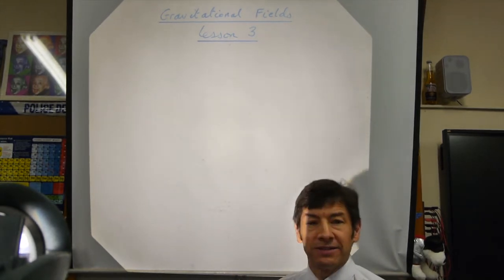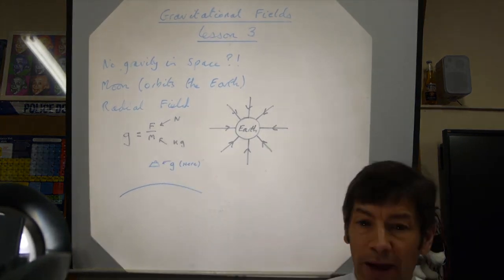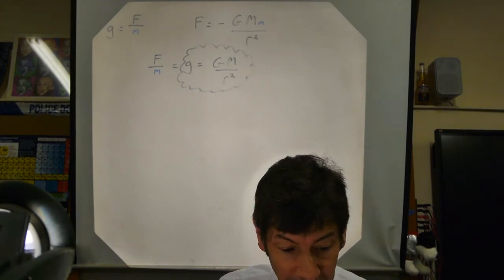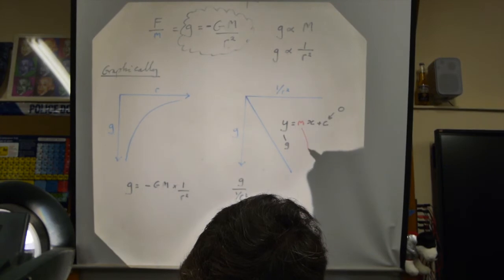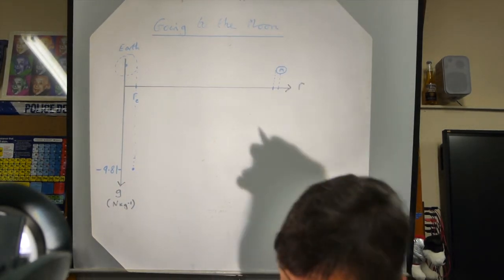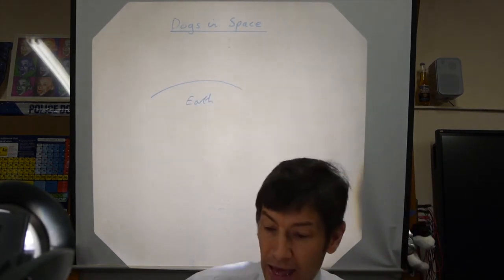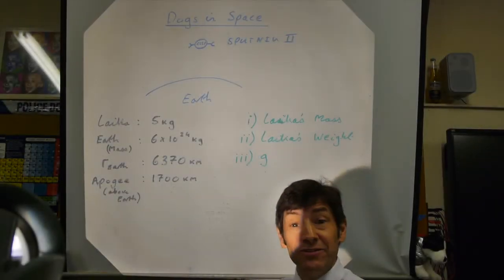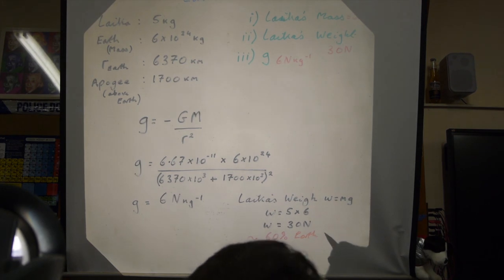OCR A Level Physics - Gravitational Fields Lesson 3 (Gravitational Field Strength, g)- F-J's Physics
A lesson for you as schools are closed.  The third in a series of lessons on the A level topic of Gravitational Fields. Here we look at gravitational field strength (g) and how it varies with distance away from a point mass or two point masses. Good for those of you in your second year of A level.